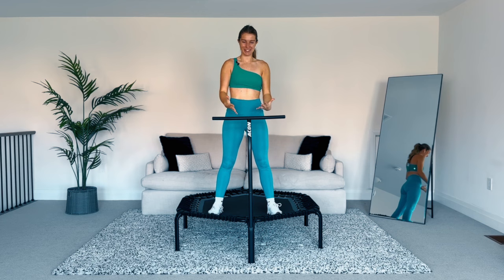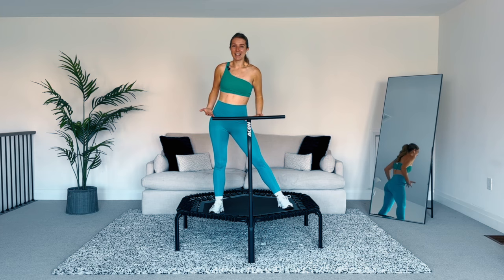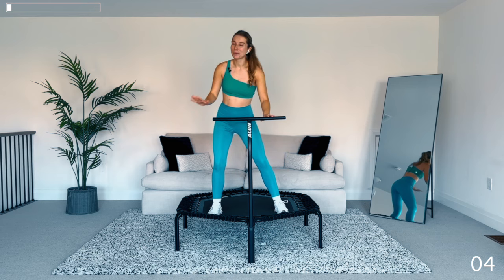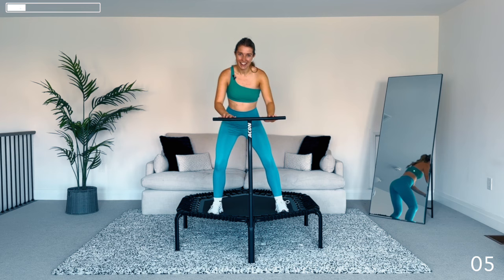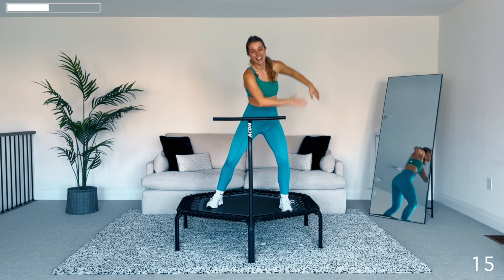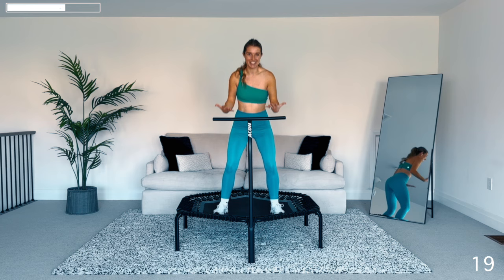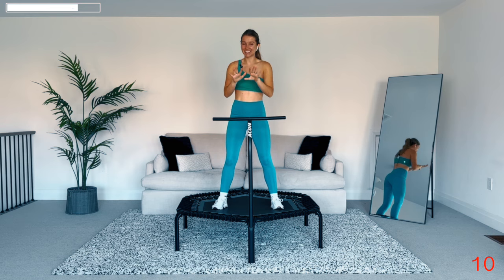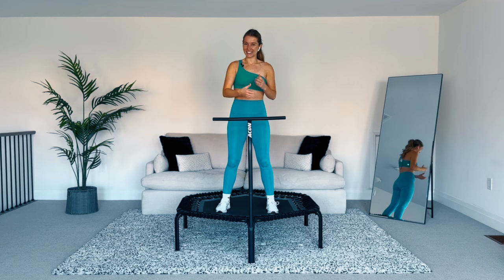10 min Beginner Mini Trampoline Workout | Low Impact Fitness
Just unwrapped your mini trampoline and feeling a bit lost? This 10-minute beginner's guide is here to help! Join us for a low-impact fitness journey designed specifically for newcomers to rebounding. Learn essential tips and follow along with an easy, effective workout.

For the Ultimate Fitness Experience with Faster Results, dive into our On-Demand Platform! Gain access to full-length workouts, an incredible community, and a chance to WIN a $50 gift card every month, just for sweating it out with us. 💪

🚀 Don't have a rebounder yet?

Let's come together and build a strong, confident, self-loving community!

Share your workout videos and post-workout selfies with me on TikTok, YouTube, or Instagram by tagging me @jumpnjacked! Let's inspire each other to reach new fitness heights! 🎉